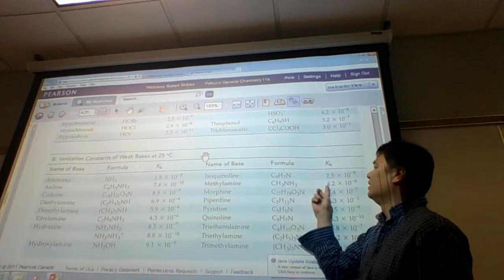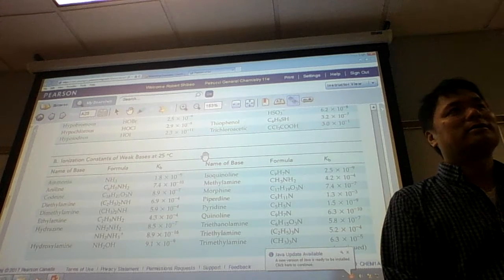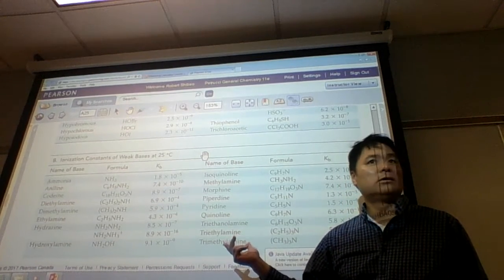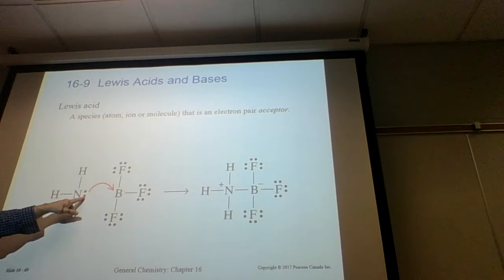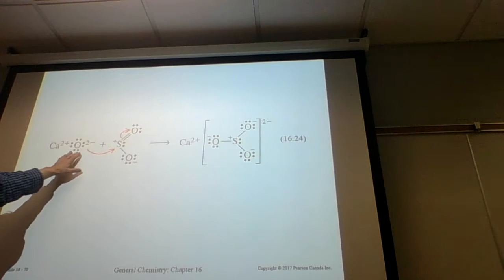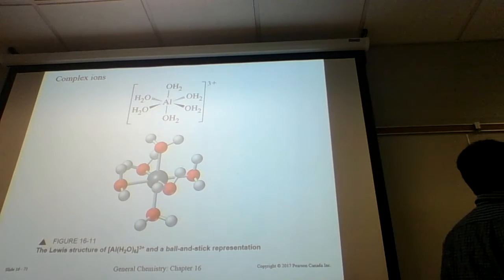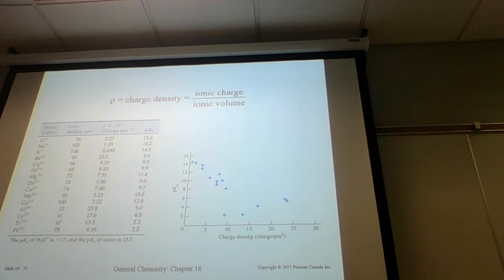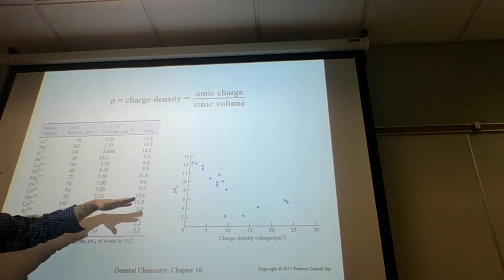Chem 1A 1234 052517